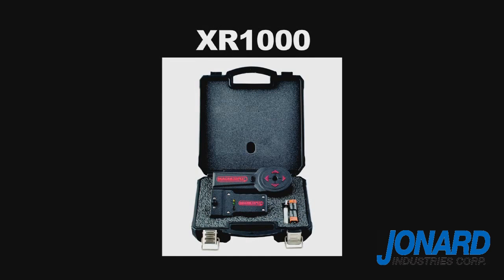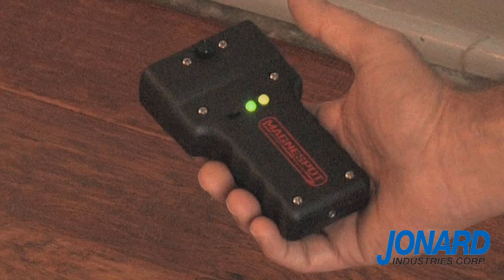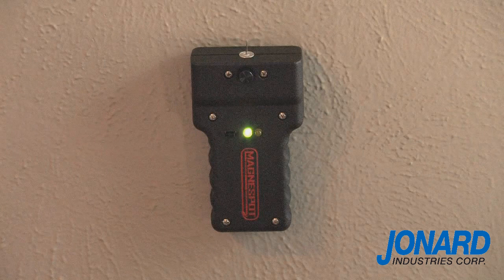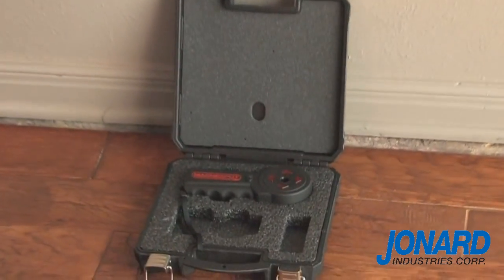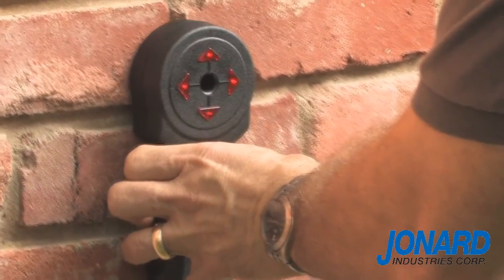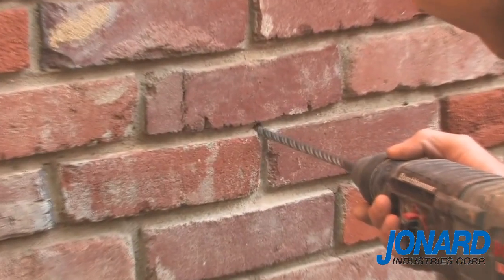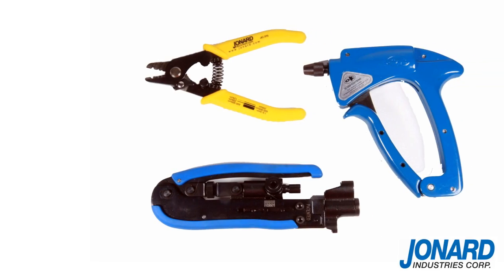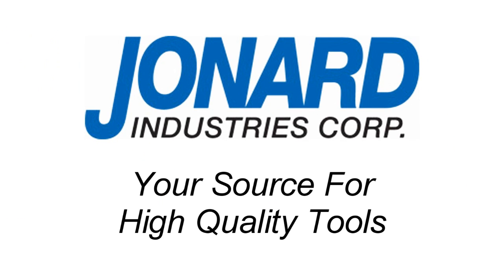Jonard Tools MP-800 Magnespot Reference Point Locator Kit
Drill or cut through walls with complete location certainty.

A two component kit (transmitter & locator) allows you to pinpoint the exact location to drill or cut through a wall. Place the transmitter on one side of the wall and from the opposite side watch as the receiver draws you to the exact location of the transmitter. Mark the spot and drill. Accurate to within ½" and up to 40 inches away. Kit includes: transmitter, receiver, two 9V batteries, tack adhesive, instruction sheet and carrying case.